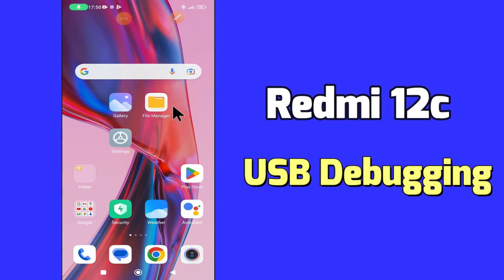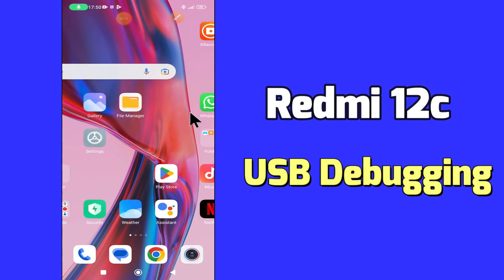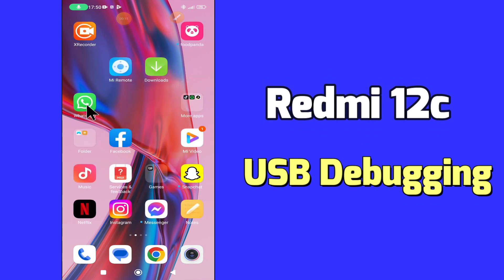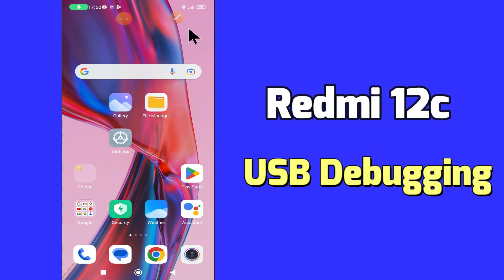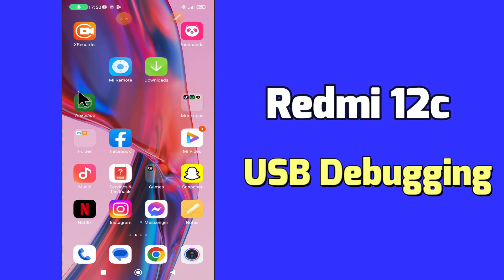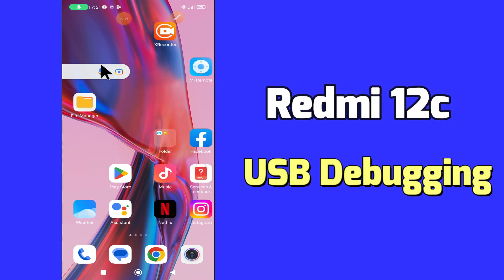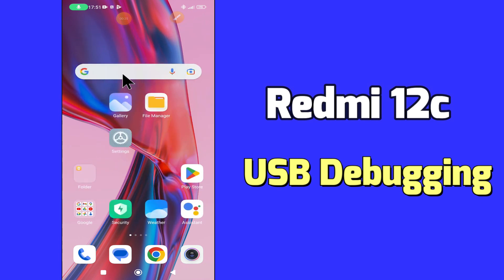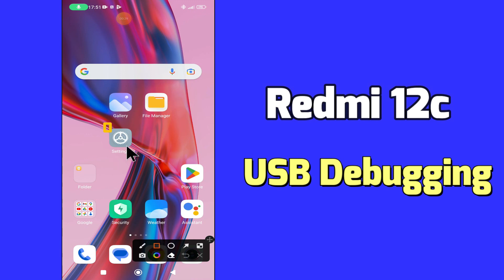Redmi 12c USB Debugging | How to Enable USB Debugging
Redmi 12c USB Debugging